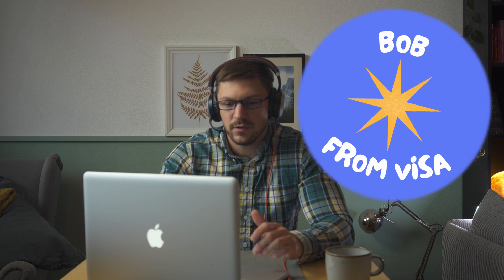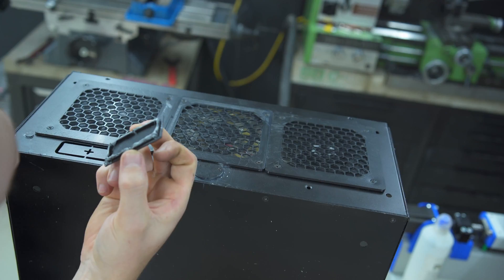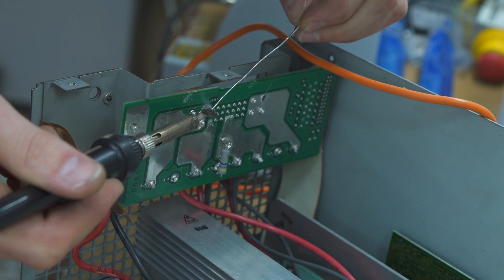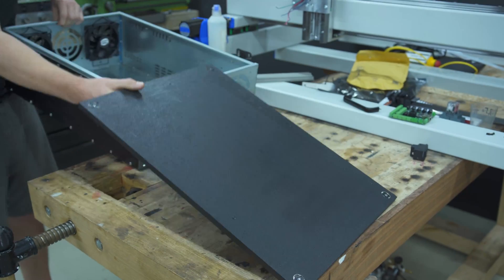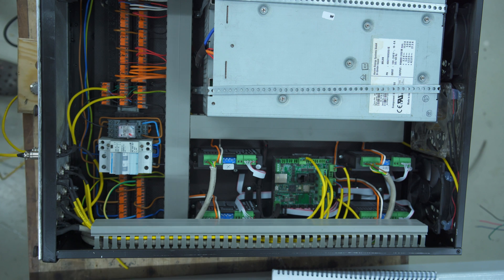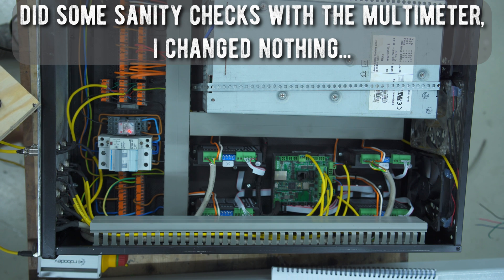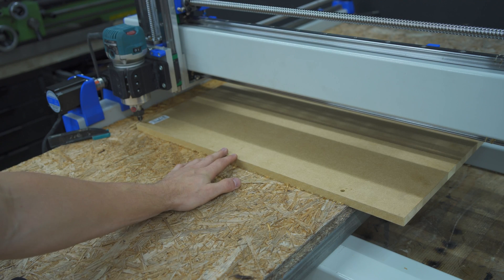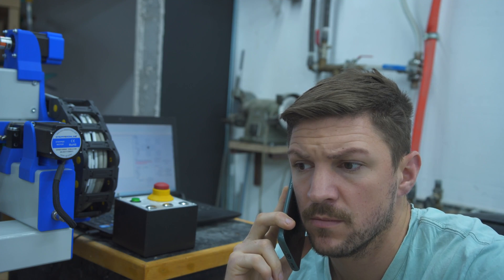PrintNC - Electronics & First Cuts | part 2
Today we will wire up the PrintNC with an opensource grblhal board and make the first cuts.

The PrintNC is a high performance, DIY CNC router. It's based on a steel frame to ensure rigidity and uses 3D printed parts to make assembly easy.

The PrintNC project is in active development and community participation is highly encouraged! You can live chat on the PrintNC Discord or head to r/printnc and ask there. Answers are fast and the community is quickly growing!

00:00 - Intro
00:50 - components
01:27 - electric cabinet
02:58 - Cisco PSU
03:45 - CNC Controller / GRBLHAL
04:12 - CNC workflow explanation
04:41 - wiring up the cabinet
05:48 - First poweron with the freshly wired cabinet
06:50 - UserInput Box
07:05 - Cablechains
08:15 - Pulling cables
08:45 - endstops
09:13 - first cuts if you want to support the channel, you can buy me a coffe: